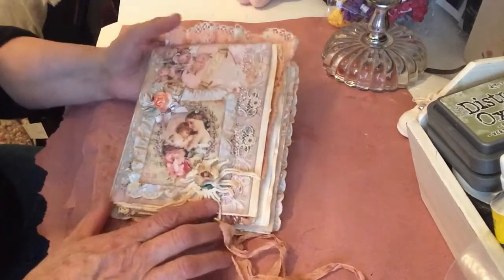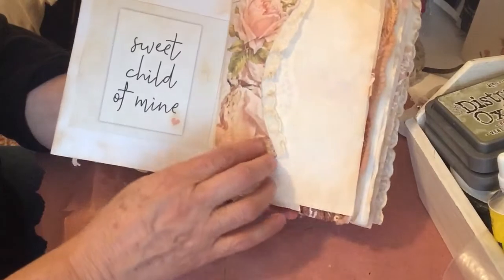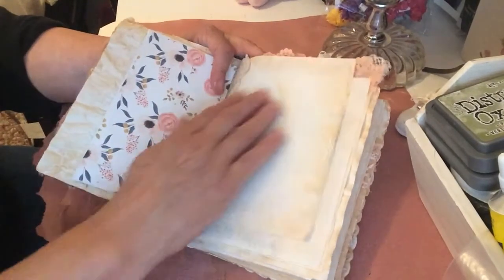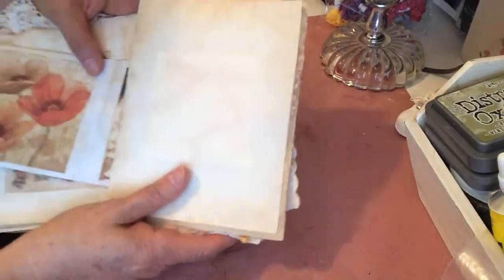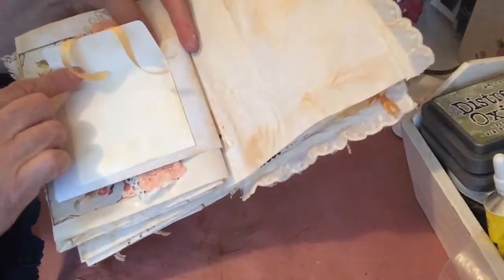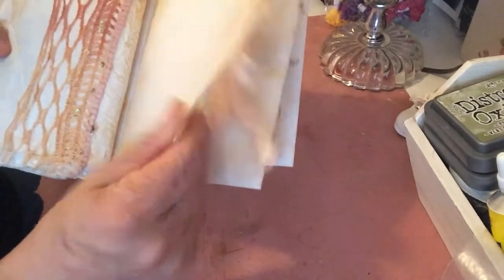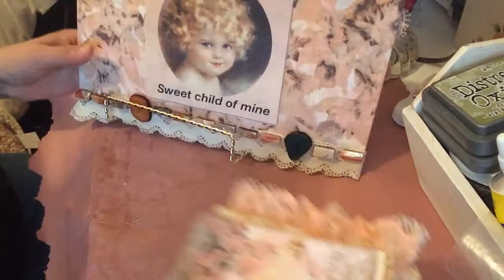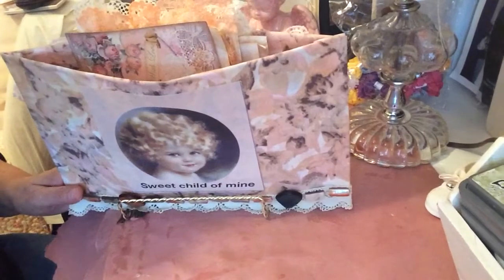Shabby chic Rosebud ...My first journal (not for kids)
This is my first journal and I named it Sweet Child of mine...I didn’t finish it because I didn’t know how to put it together I was hoping maybe I can get some help from you and maybe you can message me on how to put it or what’s  the best way to put it together...❤️💝💝